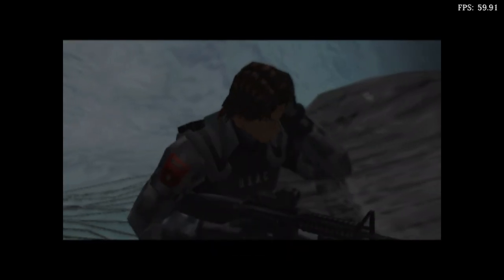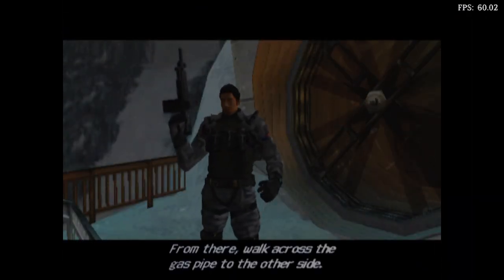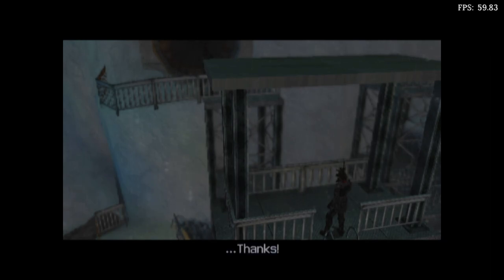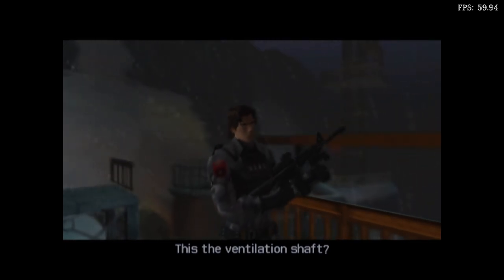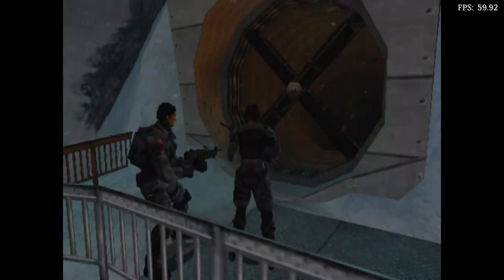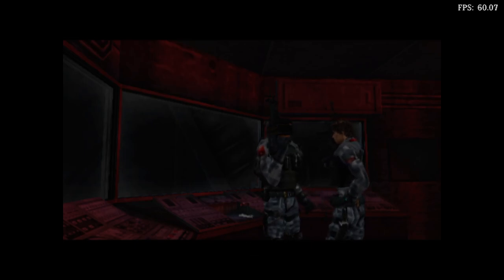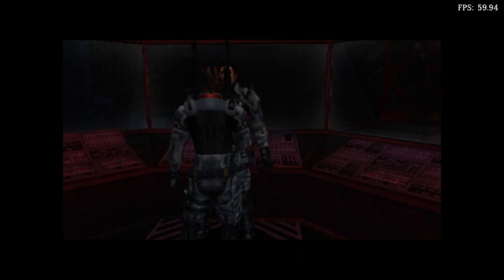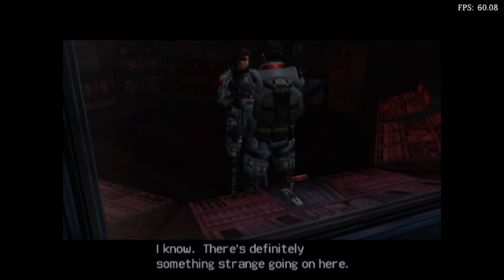Is Extermination Playable? RetroArch Performance [Series X | PCSX2]